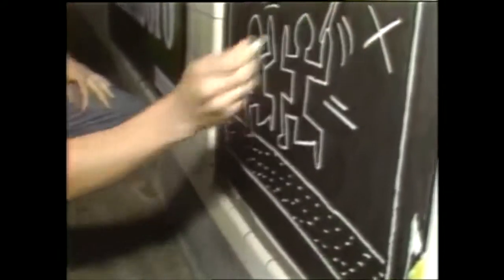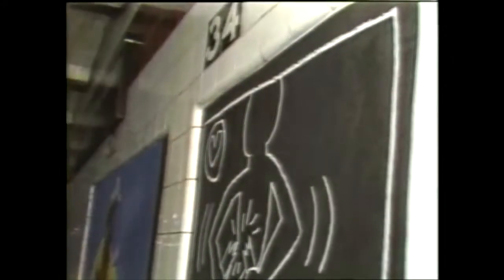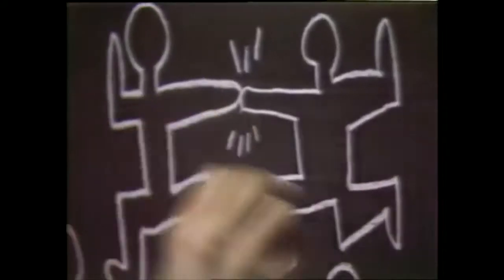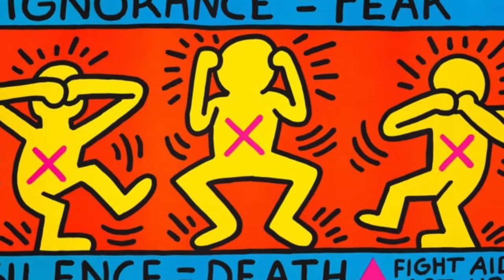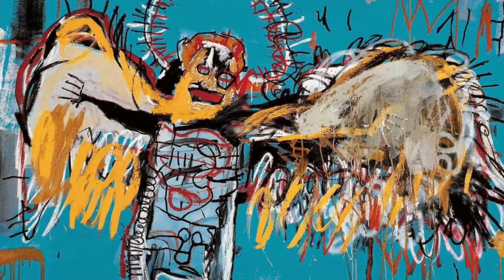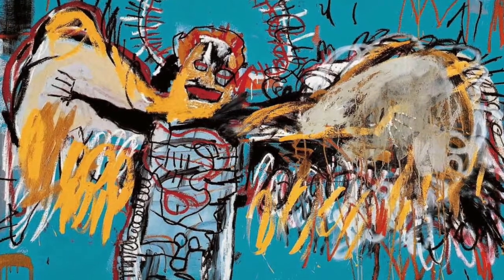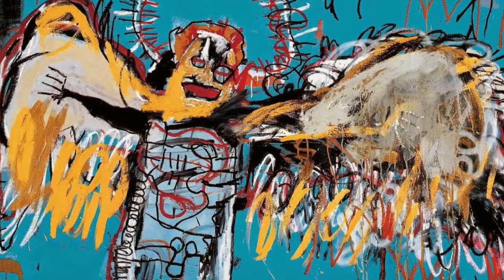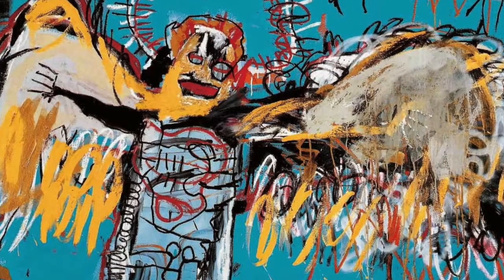Vape episode 8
Helen Kemper and Sydney Hansen's art history timeline.